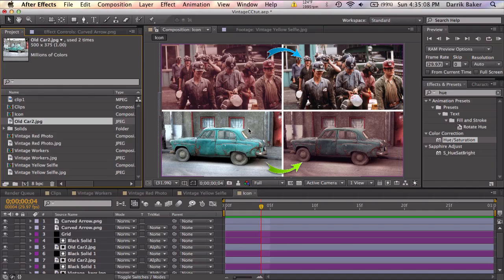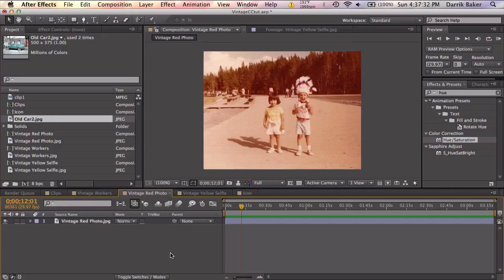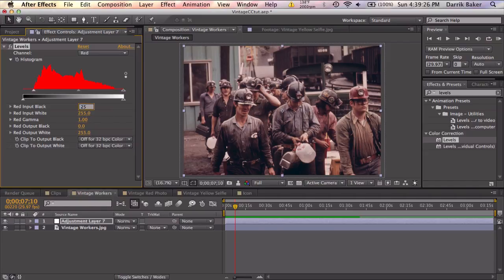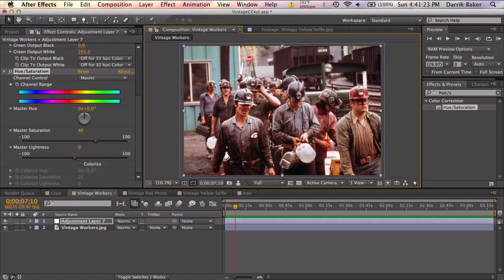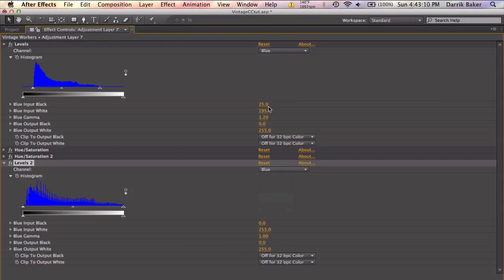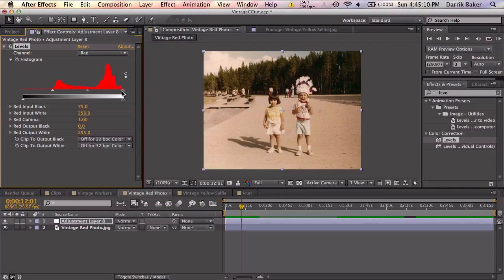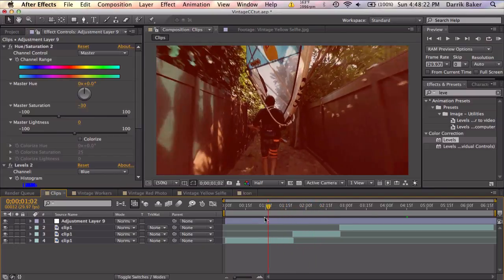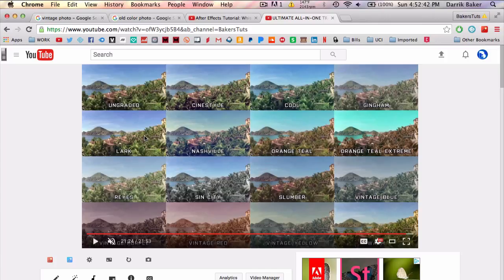How To Fix Vintage Photos/Videos And How To Copy Its Style!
Please consider supporting me by pausing your adblock and refreshing the page to watch this video. 100% of the revenue from this preset will be going directly to paying off my student loans and supporting my stay-at-home wife and newborn daughter (due late August). Thank you.

WASSUP GUYS, BAKER HERE! Today I have a really cool tutorial on how to color correct old vintage photos, such as your old family photos! Then I show you how to reverse engineer our fix so that we can apply it to normal footage and achieve a nice vintage color grading. This technique can apply to many many photo and video editing programs.